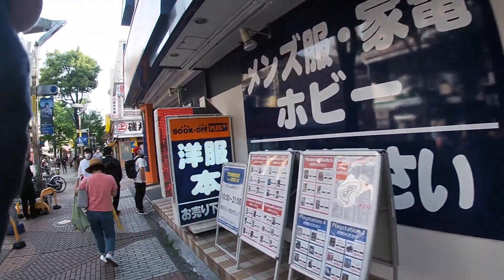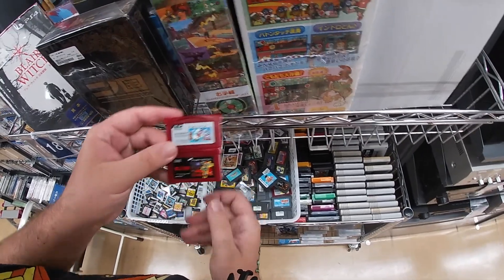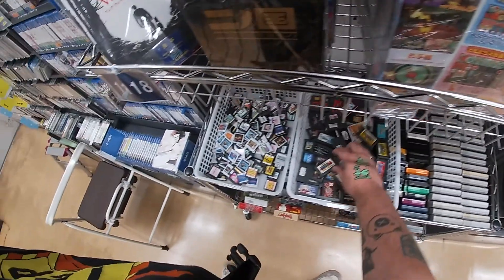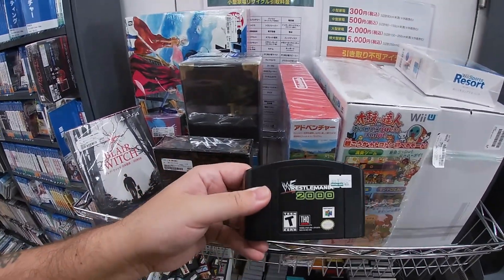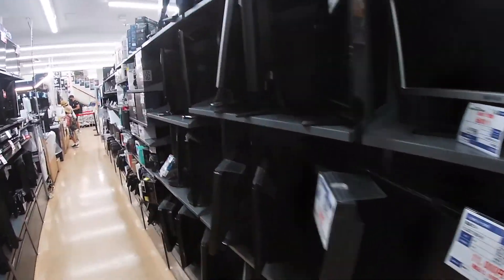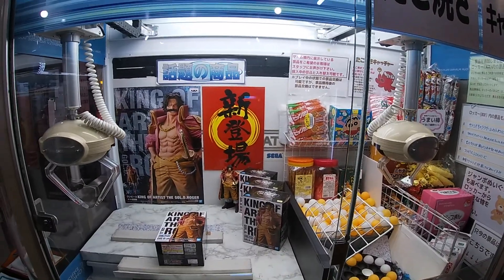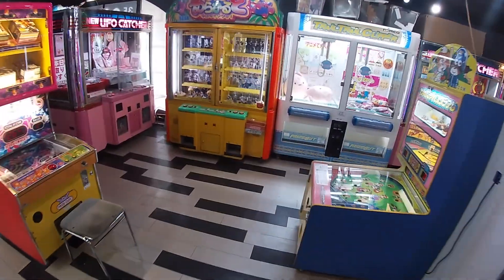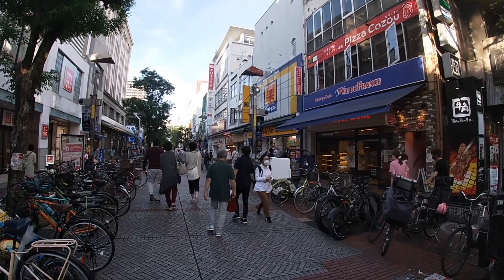Retro Game Hunting in Yakuza Like A Dragon land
Retro game hunting in the Isezaki Mall area in Kannai Japan.

Isezaki is the real area in Yokohama that they modeled the area "Isezaki Ijincho" after in the game "Yakuza Like A Dragon". I also take you to a nice little back alley Game Center... and choke on cigarette smoke while there.